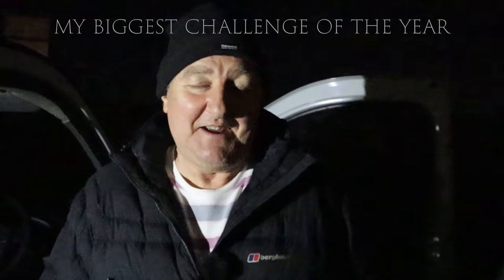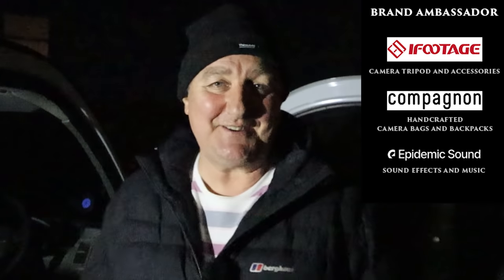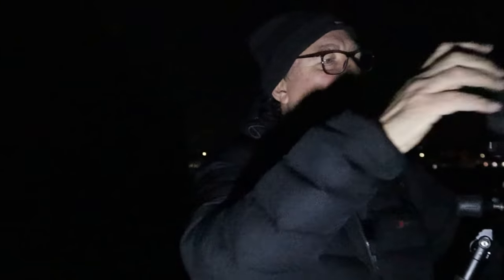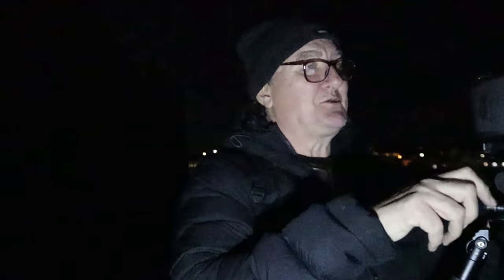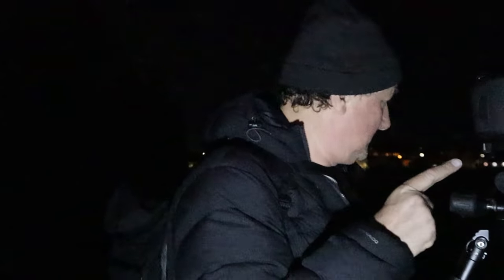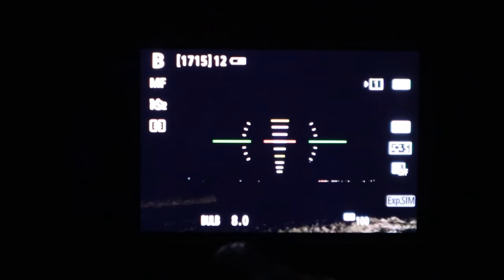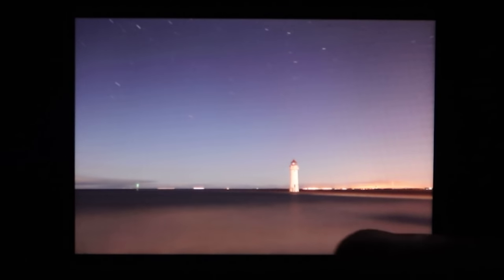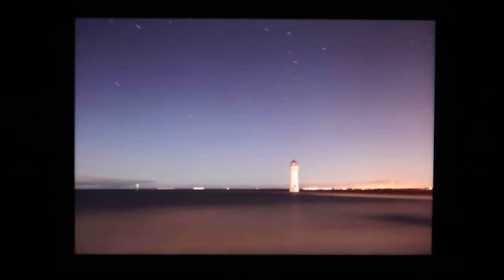Fine Art Seascape Photography at Midnight - My Biggest Challenge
Attempting Fine Art Photography at midnight

A couple of weeks ago I headed out to New Brighton Lighthouse in the pursuit of creating a few seascape images. There was a catch however, it was at midnight. Without stating the obvious but it was dark, very dark! On top of that, it was during the first of this years spring tides.

My challenge and thought process...
I wanted to create a couple of fine art seascape images during the spring tide. The high tide was either at midnight or midday! The middle of the afternoon was out of the question because I knew the beach would be packed with daytrippers. Besides, who wants to take photos during the day?

Photographing at midnight isn't as straight forward as you might think. It's difficult to see and focus plus it's a little scary!

Anyways, being the trooper I am I headed there and gave it my best shot.

Gary

– Instant access to my 7-part Post-processing masterclass
– Learn my Fine Art Photography post-processing technique
– Learn how to blend horizons
– Dedicated Facebook Group
– Monthly Competitions with excellent prizes
– Your work critiqued by me every month
– No Contract – Cancel anytime
(includes JPG, RAW & PSD files so you can follow along)
This is a list of gear I use. It would be great if you used my links when making a purchase.